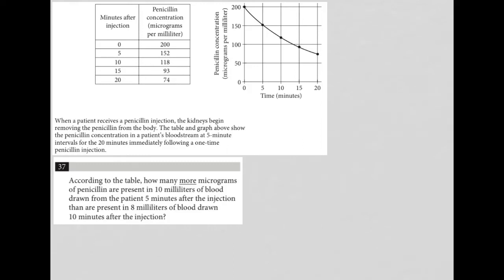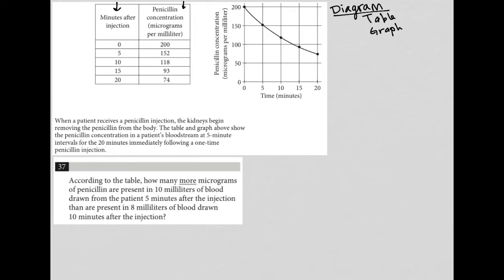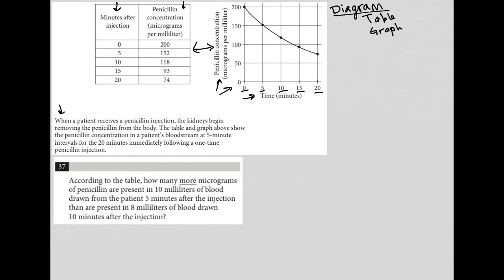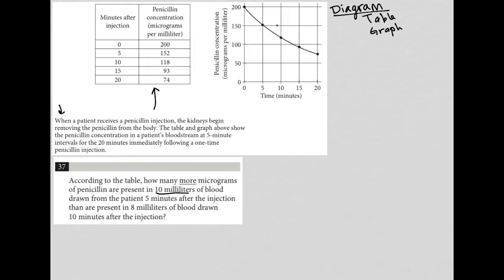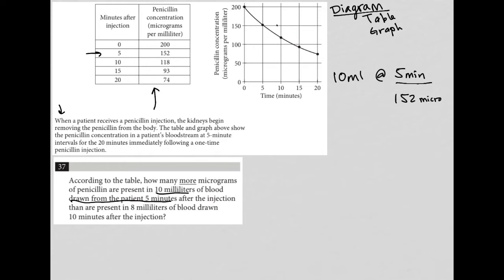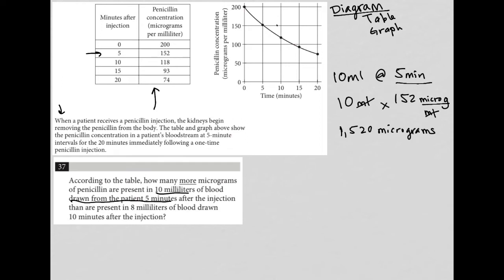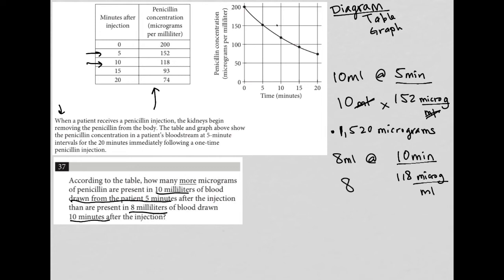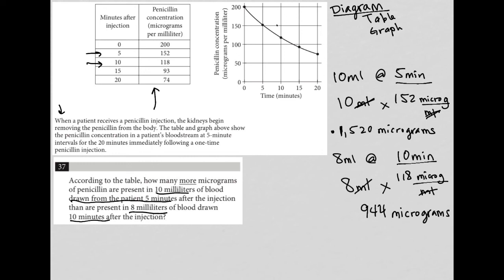According to the table, how many more micrograms of penicillin are present in 10 milliliters of...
Official SAT Practice Test 8, Section 4, Question 37:

According to the table, how many more micrograms of penicillin are present in 10 milliliters of blood drawn from the patient 5 minutes after the injection than are present in 8 milliliters of blood drawn 10 minutes after the injection?